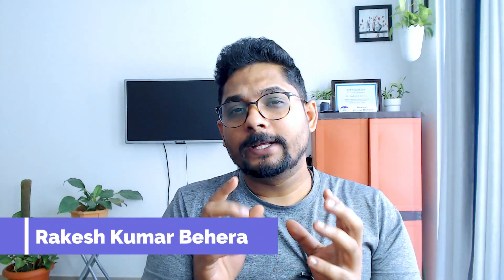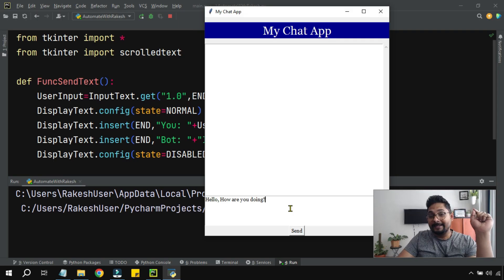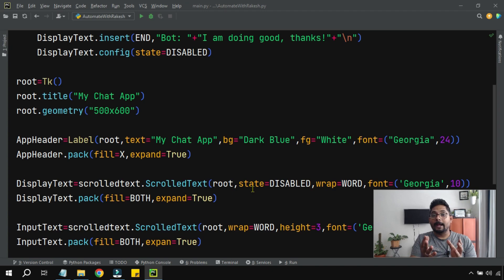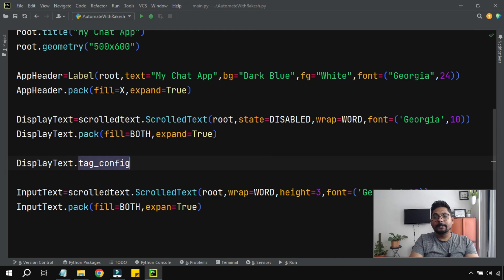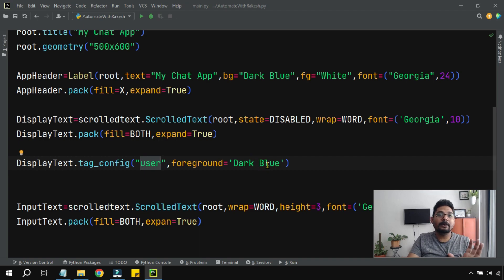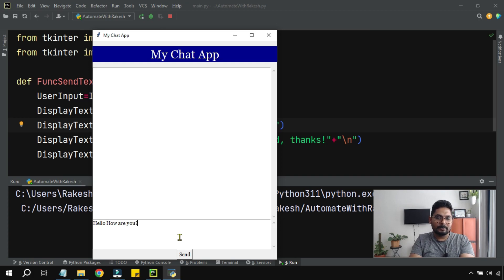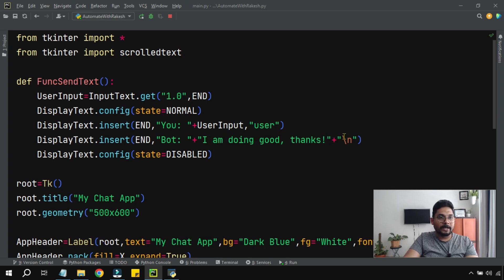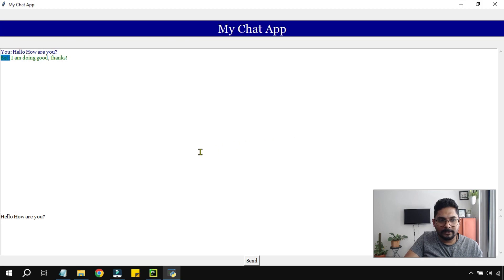Enhancing Your Python Chat App: Adding Text Color for User and Bot Messages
In this tutorial, learn the art of applying dynamic text colors in your Python chat application. Elevate user engagement by assigning distinct colors to user messages and bot replies, creating an immersive and visually appealing chat experience. Join us to master the technique of text color manipulation and take your chat app to the next level of interactivity and aesthetics.

Get Answers to:
How do you write text in color in Python?
Can you change text colour in Python?